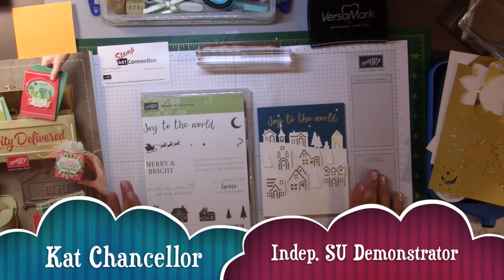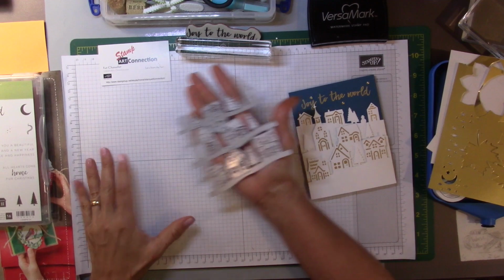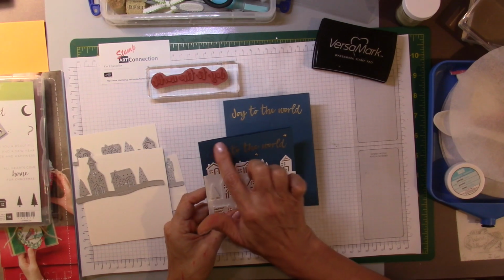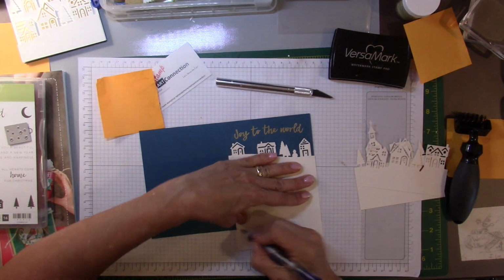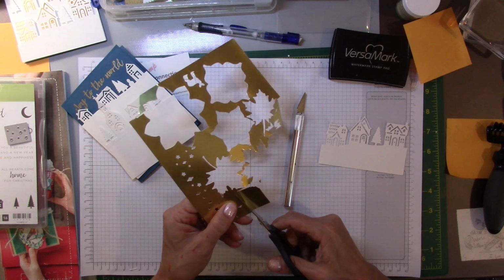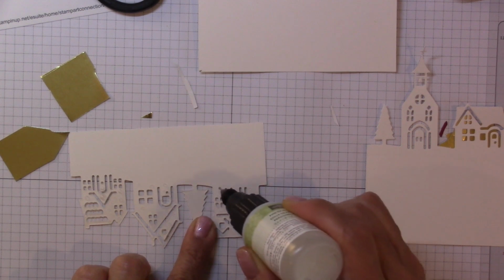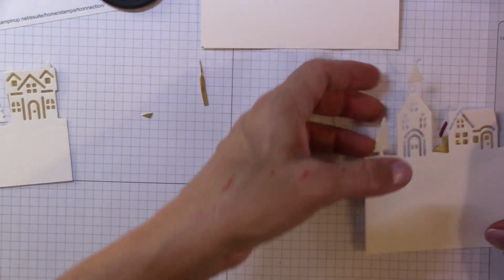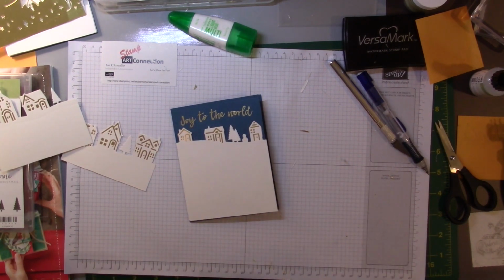Hearts Come Home Layered Card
This video features the  Hearts Come Home Bundle from the 2017 CREATIVITY DELIVERED Holiday Catalog.  Kat offers tips and takes you through the entire process.